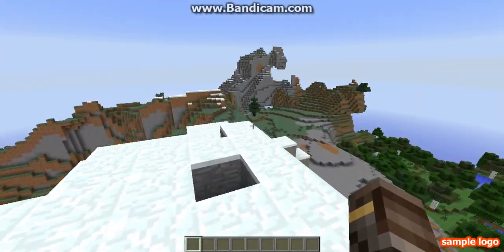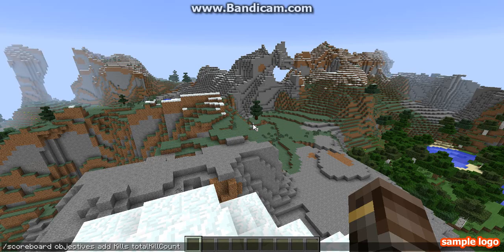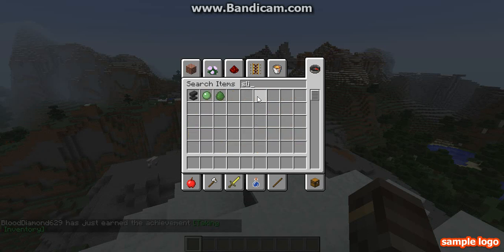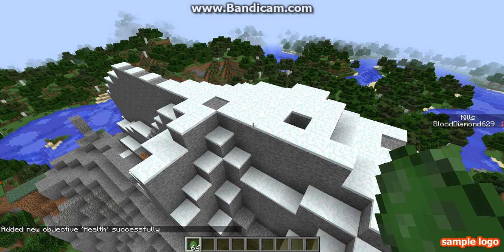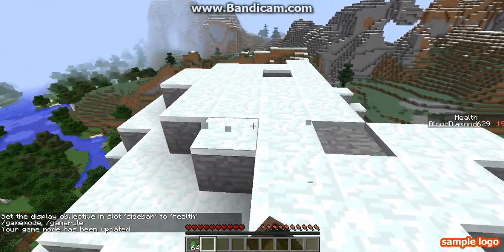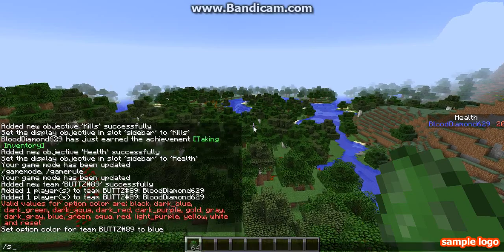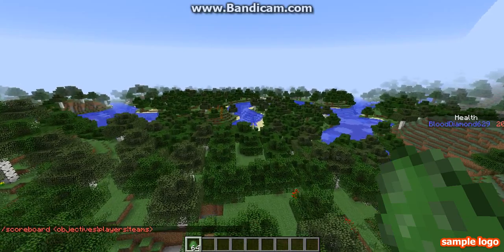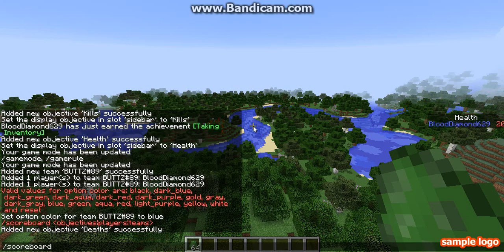Minecraft How To Use /scoreboard!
Hey guys in this video I'm going to be showing you how to use the /scoreboard command in Minecraft! And if I chose you than leave you're skype name in the comments below! Thanks you guys for watching and I will see you guys later!